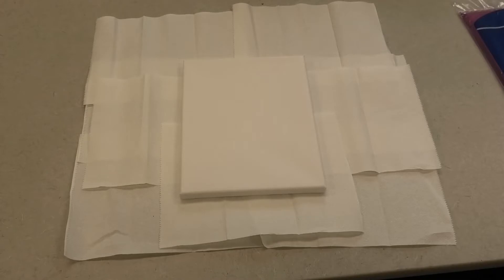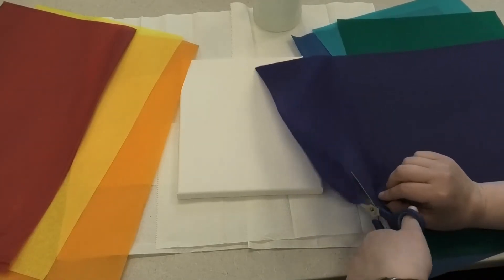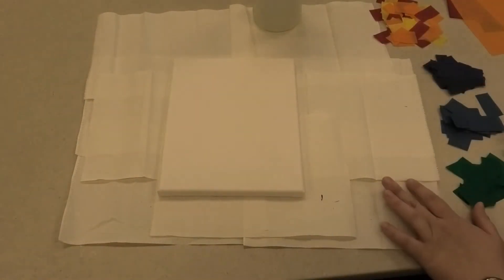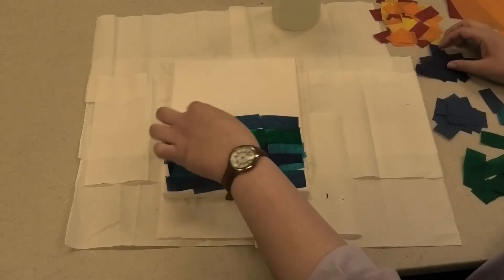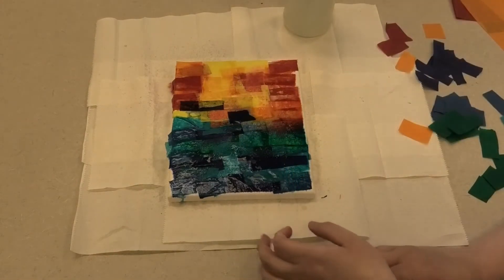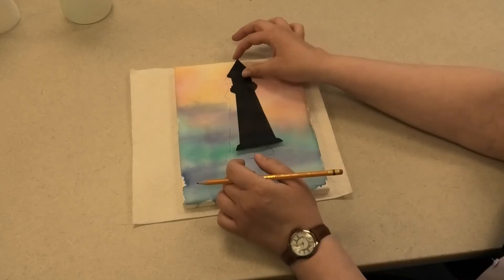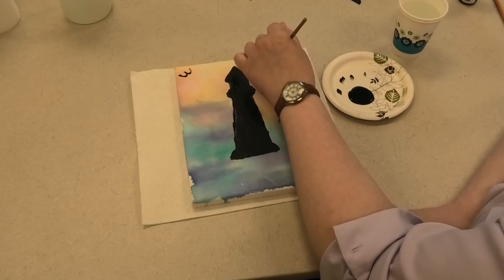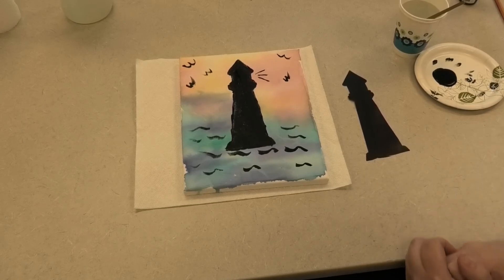Silhouette Tissue Painting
Learn how to create your own Silhouette Tissue Paper Art with your instructor Ms. Liz.

Don't forget to check out Ms. Courtney's Tissue Paper Painting video for an alternative method to create with art tissue.